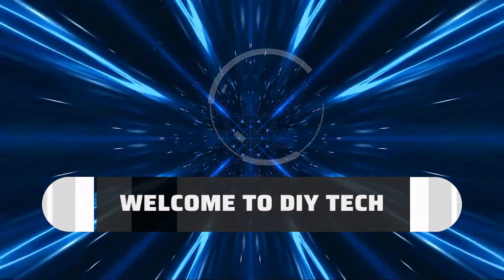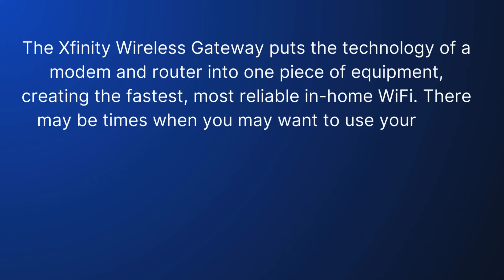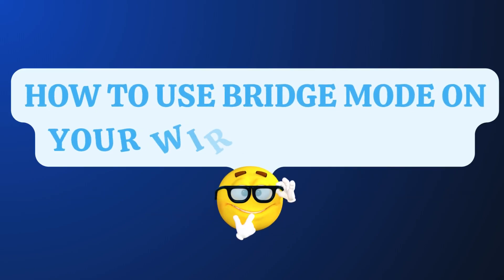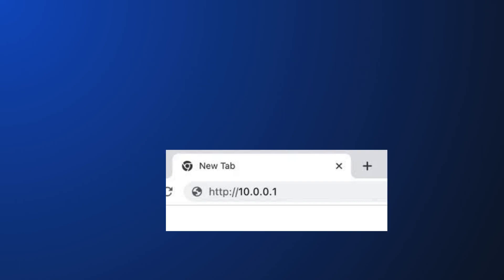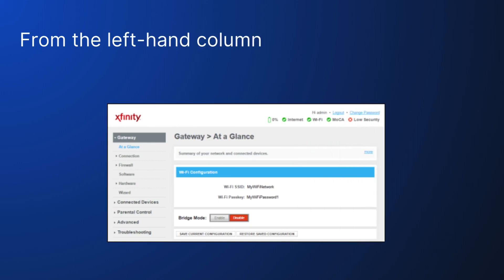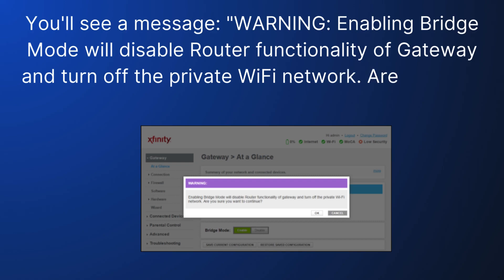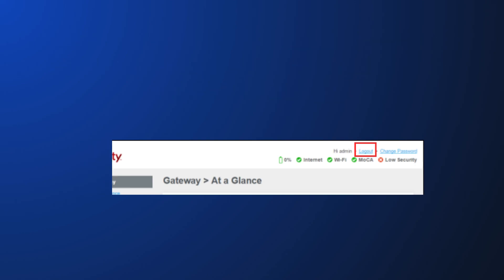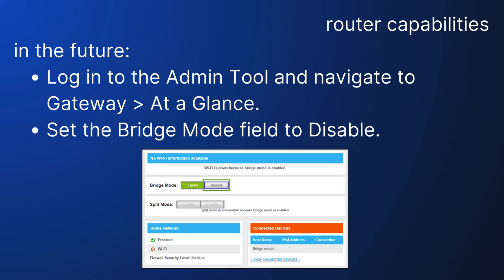What is Bridge Mode on Xfinity? How to Enable and Disable it?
Here you can know that what is Bridge Mode on Xfinity. Get all the details to enable and disable the bridge mode on your Xfinity gateway.